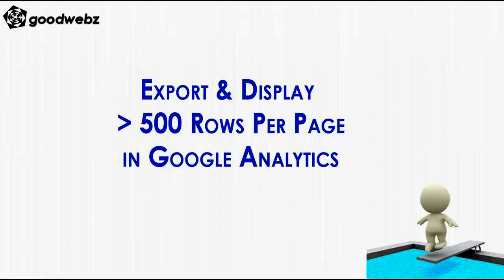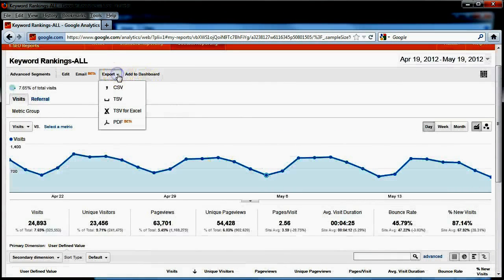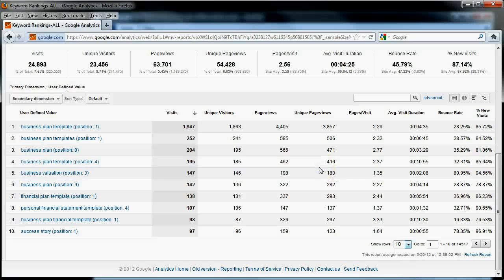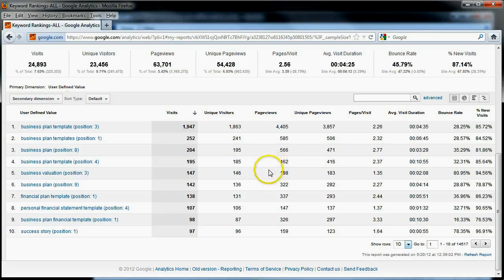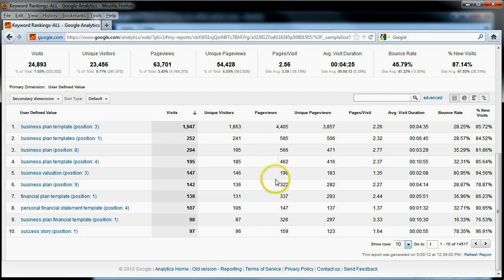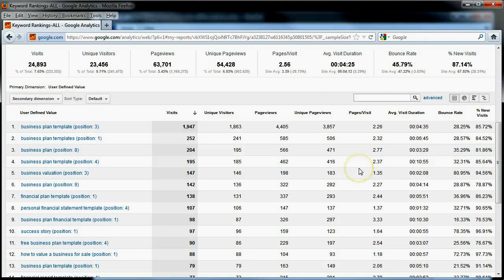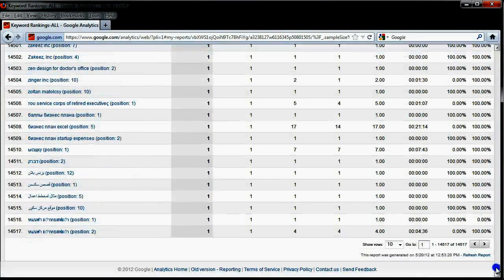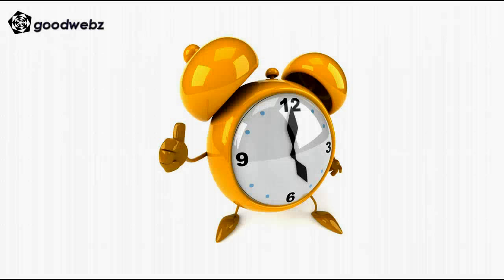Google Analytics: Export More Than 500 Rows Per Page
How to display and export more than 500 rows per page in Google Analytics.  This is a big time saver when you downloading large chunks of data from Google.

Google Analytics: Display and Export More Than 500 Rows Per Page

Think of your Google Analytics as a swimming pool full of confetti.  Inside the pool are millions and millions of pieces of confetti paper.  Each of these pieces of confetti has a few words and several numbers(written in micro size).
Our job is to sift through these pieces of confetti and pull out information that is meaningful to our organizations.  Google Analytics helps us do just that.  As a result, we can manage our websites with great confidence.
However, when we work with data within Google Analytics, it can take a long time-- a really long time in some cases.
Therefore, we want to use Google Analytics to scoop out a single bucket of this confetti.  After removing this bucket, we use a database program to analyze the content away from the pool.  This makes the process much faster.
A Keyword Phrase Report would be an excellent example of this type of situation.
Let's say our Keyword Report has over 14,000 rows.
We know from experience that only 60 to 80 percent of these keyword phrases are truly unique.  But, due to slight variations in the spelling, capitalization, or just Google Analytics Gremlins, there will be keywords that are counted separately that should have been counted together.   This throws off our keyword count as well as our metrics.
We could create some elaborate filters on Google Analytics to pull those keyword phrases together, but that's impractical at best.  We are better off roping them all together after the fact in our favorite database program or spreadsheet and building the keyword phrase reports from there.
We want to get the data out of there so that we can work with it in a fast local database environment like MS Access.   Once the data is in MS Access, we can move and reshape the data into more useful format.
Here's how you do it:
1. Run the Google Analytics Report (note that the default is 10)
2. In the "Show Rows" Selection box at the bottom of the report, select any number besides 10.  This technique does not work unless we get off the default setting of 10.  I'd recommend selecting 25.
3. In the Browser window, look at the very end of the web address and you will see the word:
"-table.rowCount%3D25/"  (the number "25" at the very end will matches the number of rows that we selected for the report).
4. In the browser window, change the 25 to match the number of rows we want.  In this case, we'll replace the "25" with "14517".

Caution: Avoid reviewing large displays of data on the Google Analytics page.  The web page tends to move very slowly or freezes up when there is a large number of rows displayed on the page.   You are better off clicking export as soon as the page refreshes without scrolling down to look at the data.
Now we can export all 14,517 at one time.  If you have ever tried to export 500 at a time 30 times you'll know that this is going to save you at least an hour or two of your time.
I hope you will be able to put this technique to good use and save yourself a lot of time.